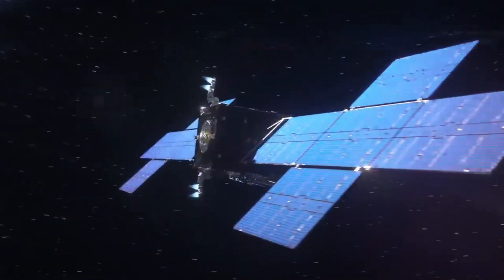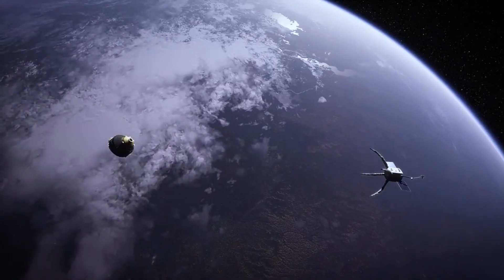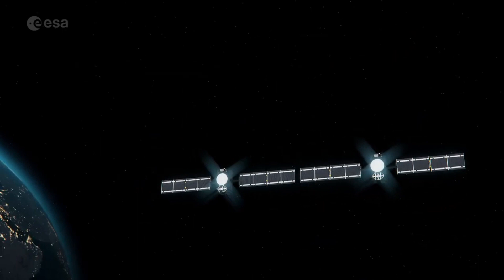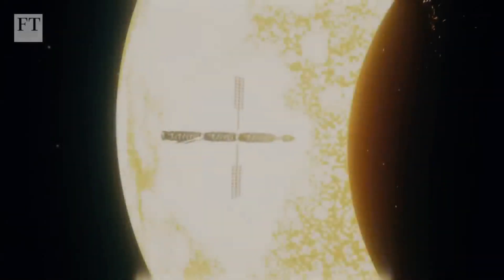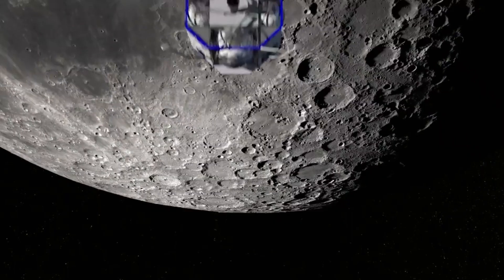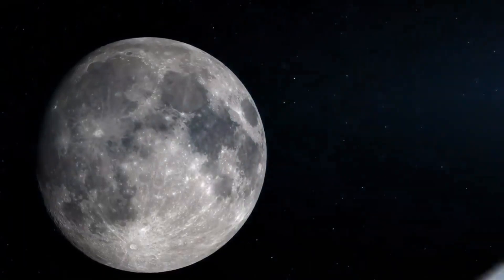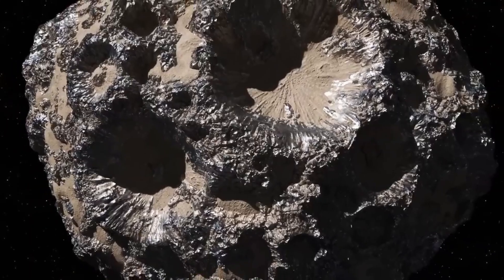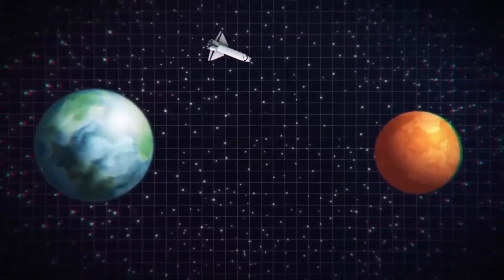Mind-Blowing Space Breakthrough: Scientists Unveil Unprecedented Findings!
Incredible New Space Technology Promises to Revolutionize Space Exploration!

0:26  1. Space cleaner ClearSpaces

2:19  2. Solar Power from Space

4:43  3. BlueOrigin contract with NASA

6:11  4. Psyche Asteroid Mission

7:41  5. The 30 day mission to Mars